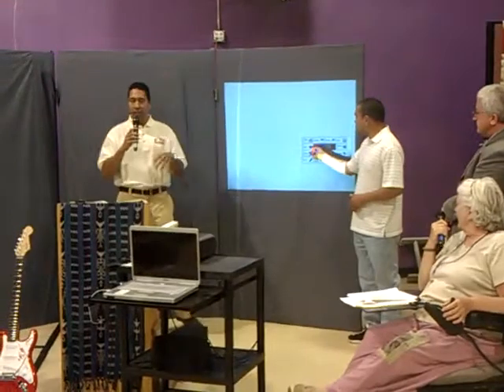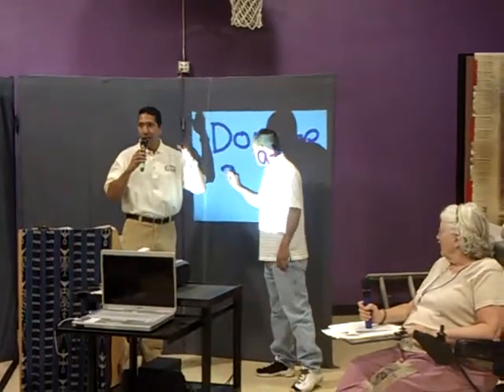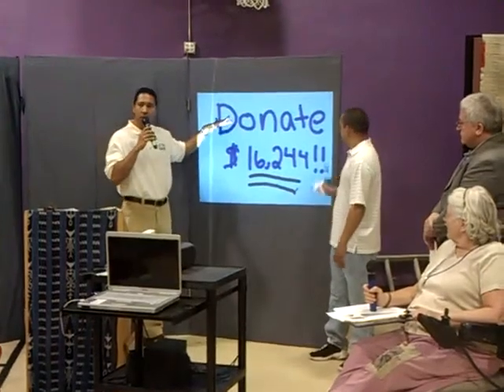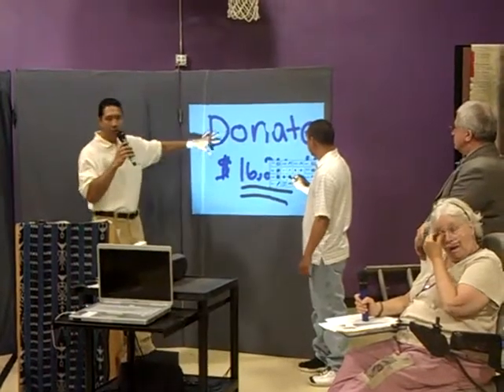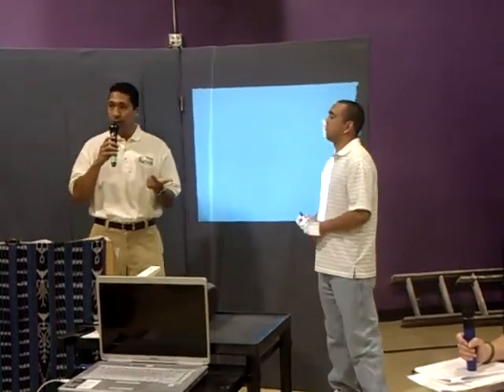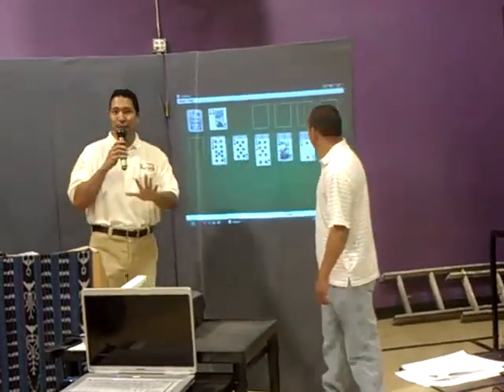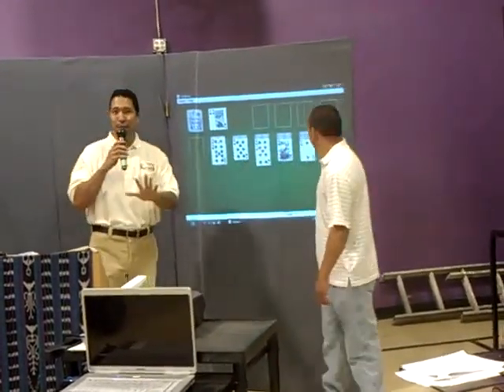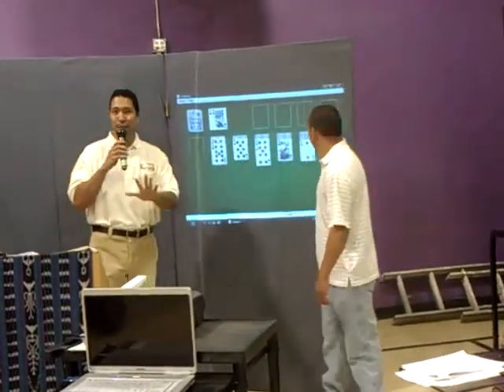Whiteboard setup using Nintendo Wii controler